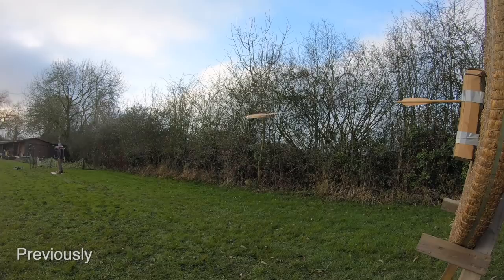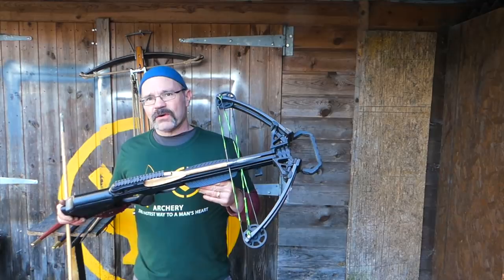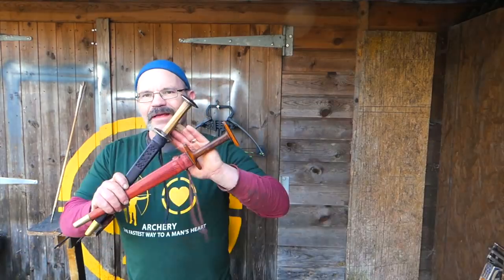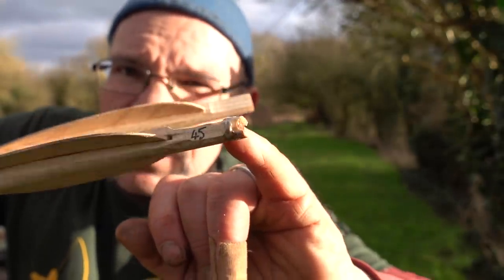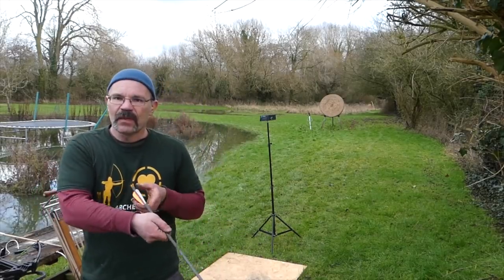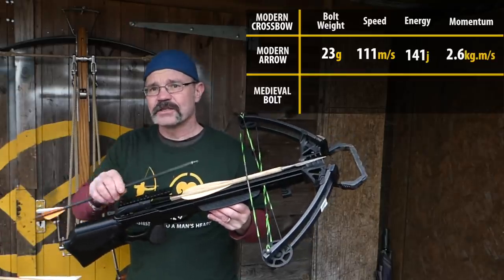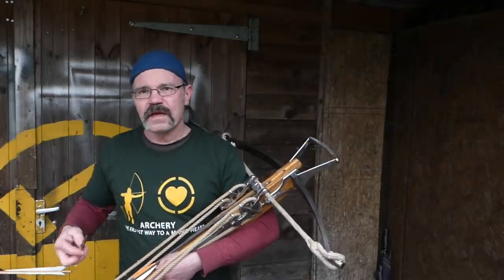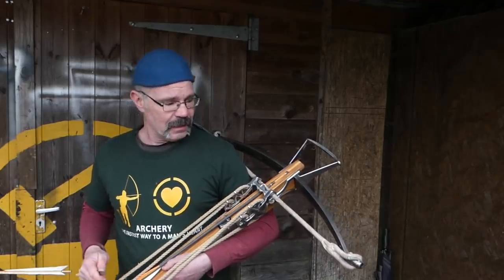Heavy Crossbow - Light bolt - What happens?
I know I can shoot a medieval bolt from a modern crossbow and the results are devastating, but what happens when I try to shoot a modern bolt from a 960lbs medieval crossbow?  Fast as lightening or just 'meh'?

If you are interested in his bow, it is for sale and please contact him - It will come with a new string!

Edited by Greg Bright